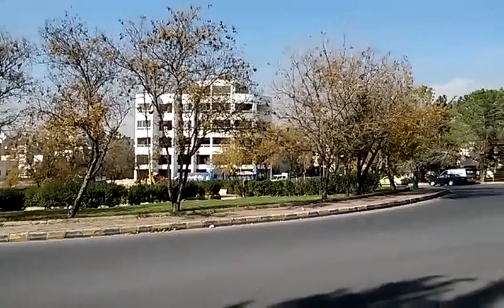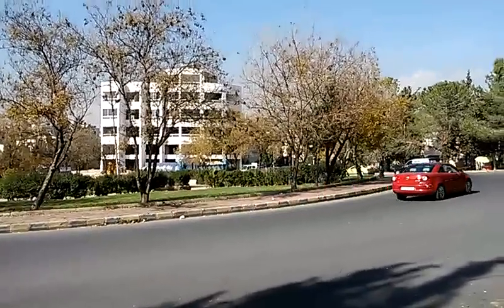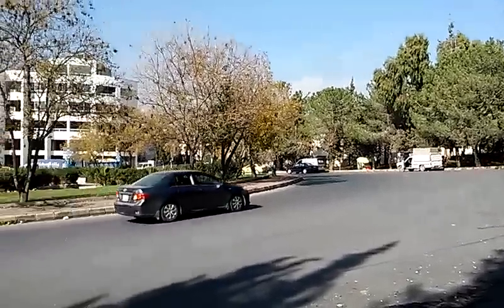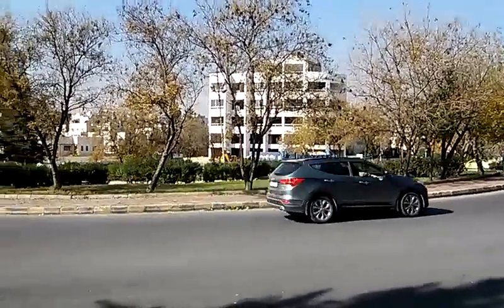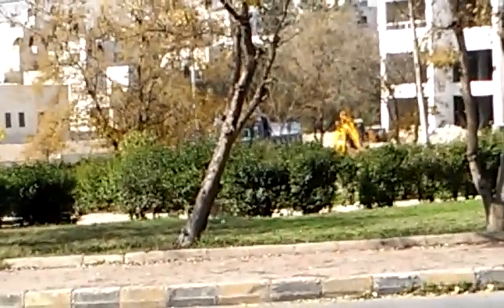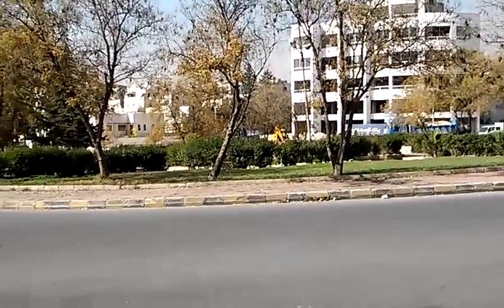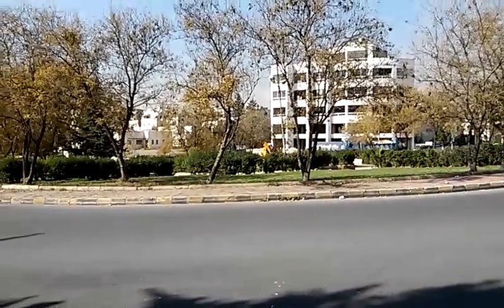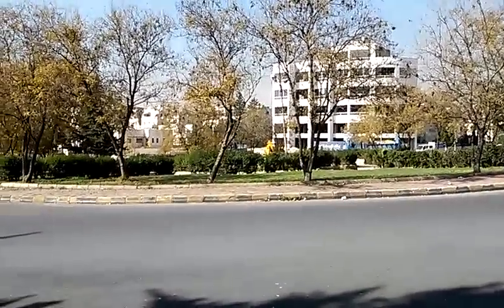LG L Fino Main Camera Performance